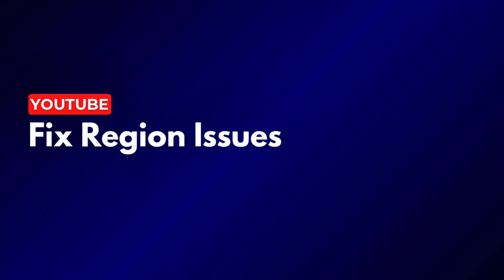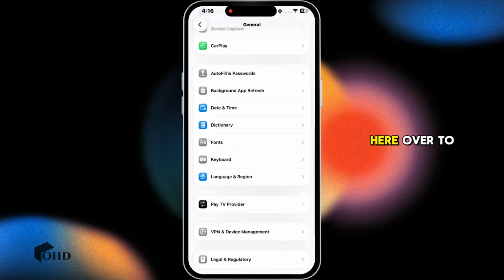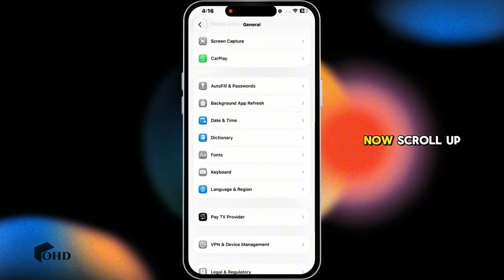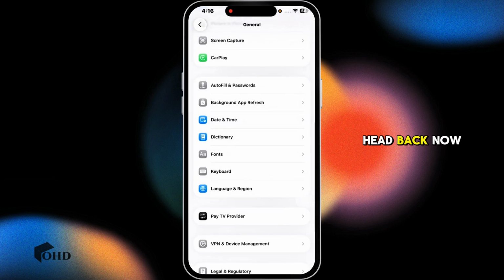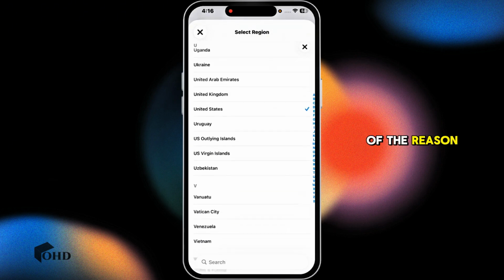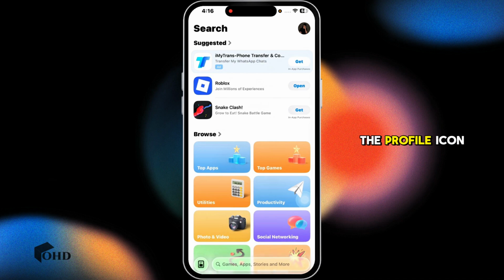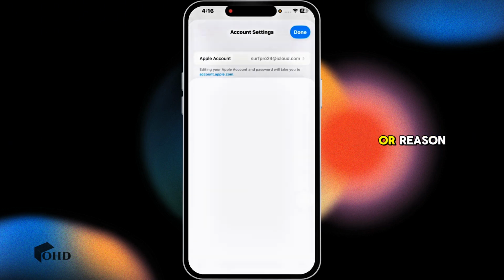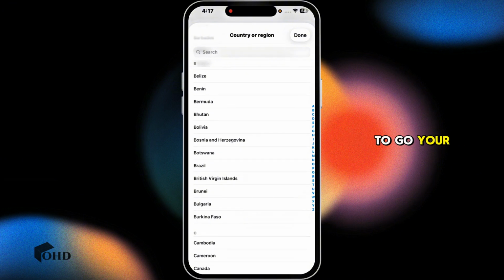How to Fix YouTube Is Not Available In This Region (2025 Guide)